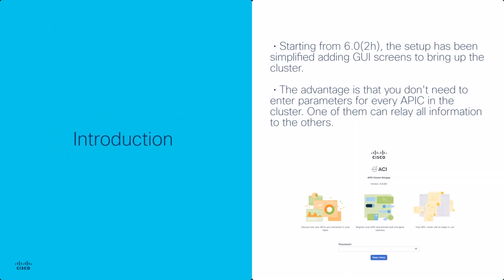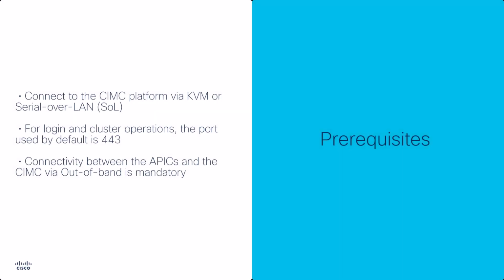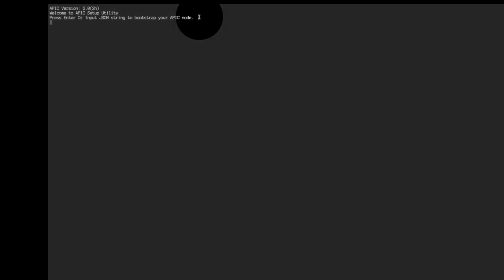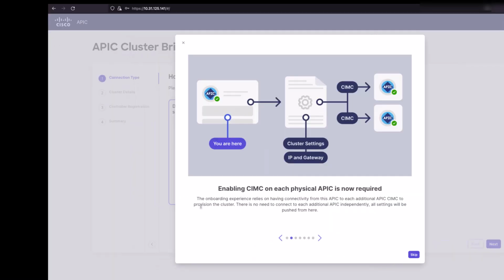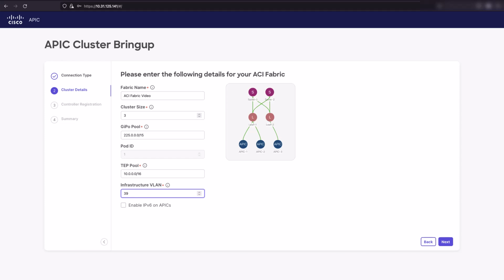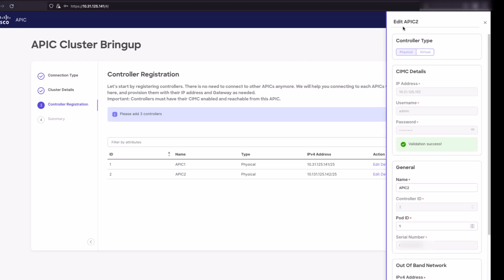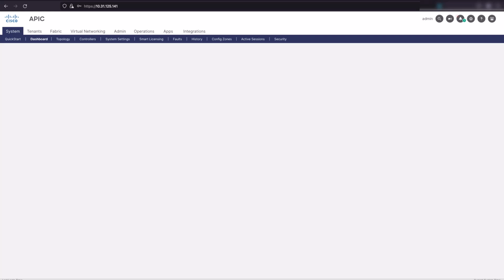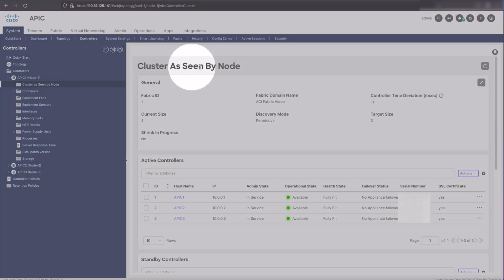How to Deploy a New ACI Fabric in Cisco 6.0x Releases | Step-by-Step Setup Guide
In this video, we guide you through the process of deploying a new ACI fabric in Cisco ACI Release 6.0x. Learn how to configure the fabric, set up key components, and ensure optimal deployment for efficient network management and scalability in your data center.

What you’ll learn in this video:
  – How to deploy a new ACI fabric in Cisco ACI Release 6.0x
  – Key configuration steps for setting up your ACI network fabric
  – Best practices for ensuring smooth deployment and network scalability